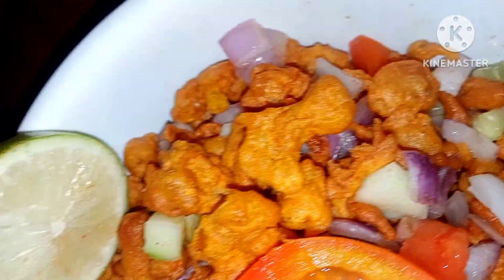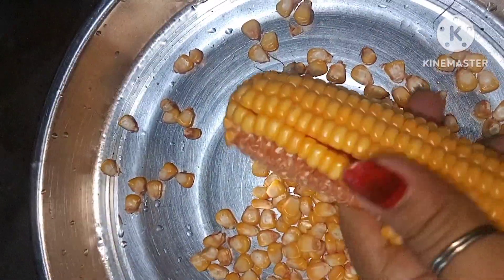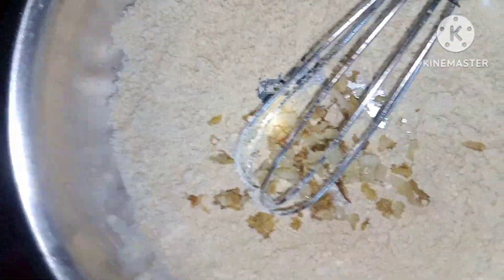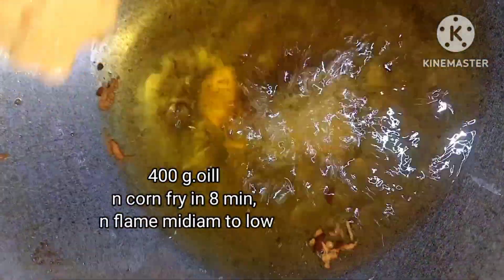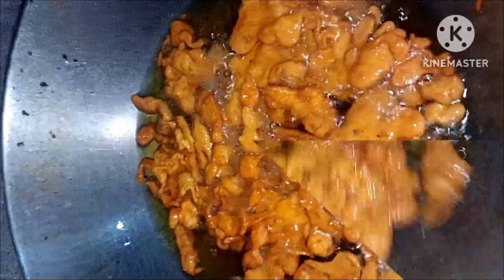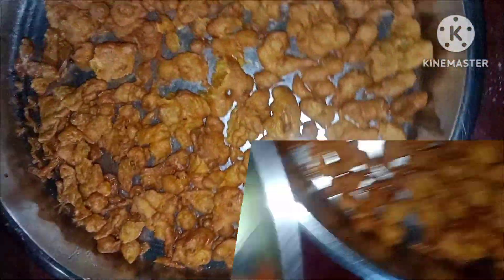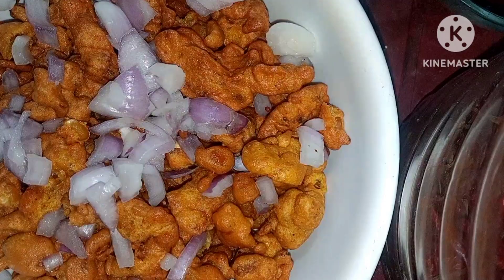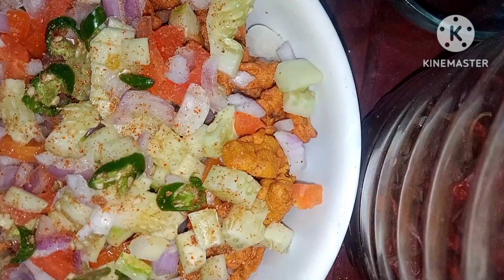বৃষ্টির দিনে কিছু খেতে ইচ্ছে হলে বানিয়ে ফেলুন দারুন মুচমুছে চটপটা ভুট্টার এই রেসিপি। Crispy Corn...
inhabitants :
1 sweet corn
1/2 cup gram flour
4 tsp corn flour
1/2 tsp cumin powder
1/2 tsp coriander powder
1/2 tsp red chilli powder
1/2 tsp turmaric powder
salt to taste
1 tsp ginger, girlic paste
1 onion chopp
1 tomato chopp
1/2 cucumber
3 green chilli
1 tsp chaat masala n black salt
1/2 lemon juice
400 g. oill
1/4 cup water

village-food
bengali-recipe